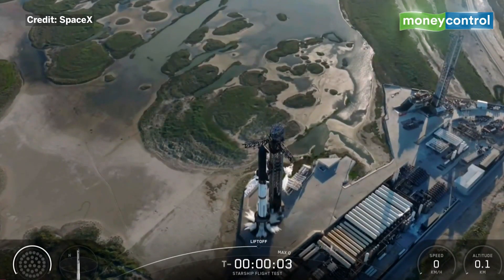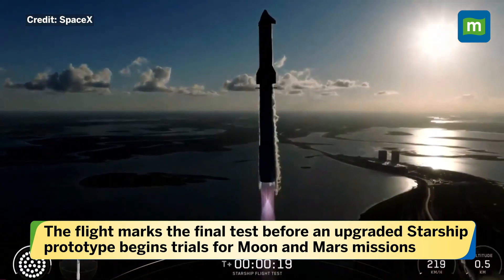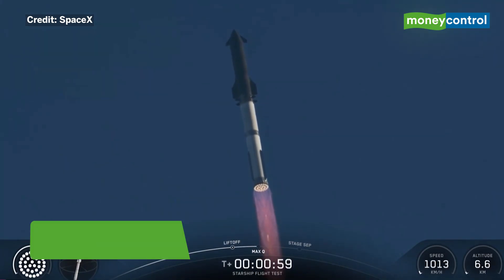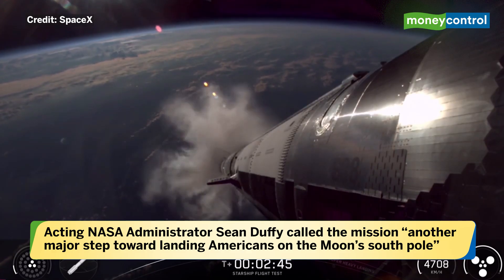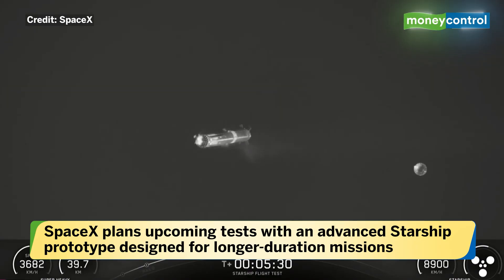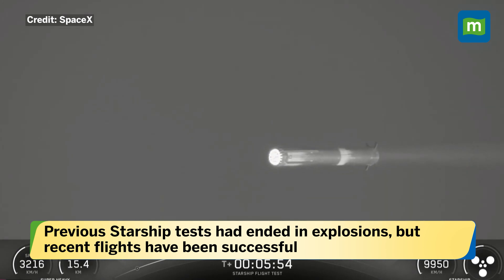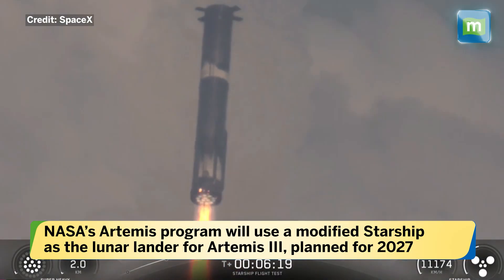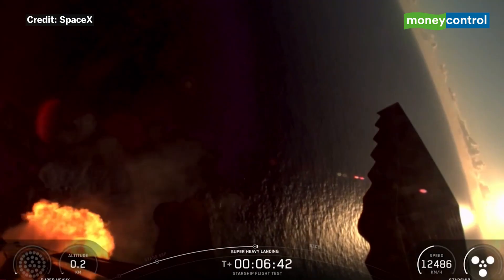SpaceX Starship Hits Key Milestone Ahead of Upgraded Prototype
SpaceX’s Starship completed its 11th test flight on Monday from Starbase, South Texas, marking the final test before an upgraded prototype begins trials for future Moon and Mars missions. The Super Heavy booster landed safely in the Gulf of Mexico, while the upper stage splashed down in the Indian Ocean.
Acting NASA Administrator Sean Duffy called it “another major step toward landing Americans on the Moon's south pole.” The flight carried mock Starlink satellites and tested advanced manoeuvres, demonstrating progress toward Starship’s role as a lunar lander for NASA’s Artemis III mission in 2027.